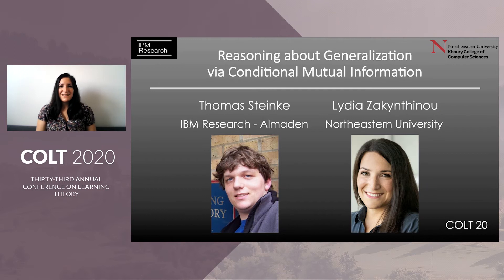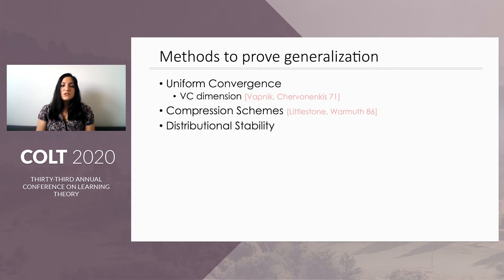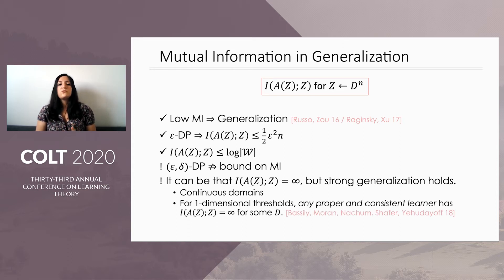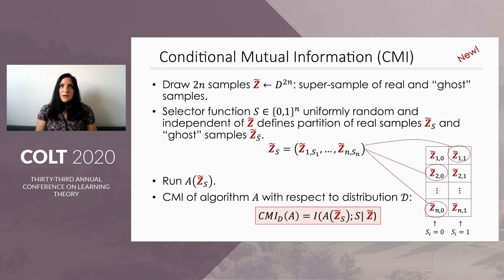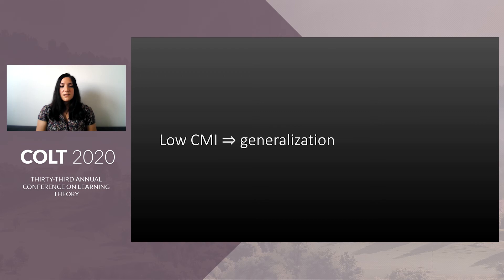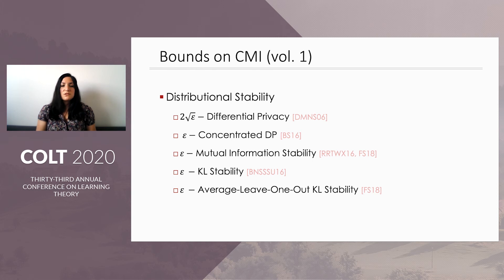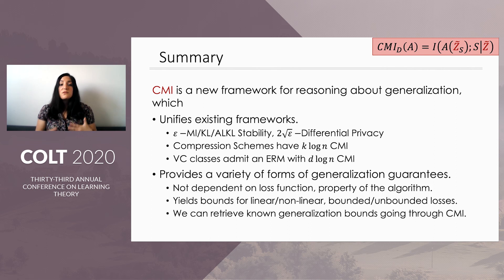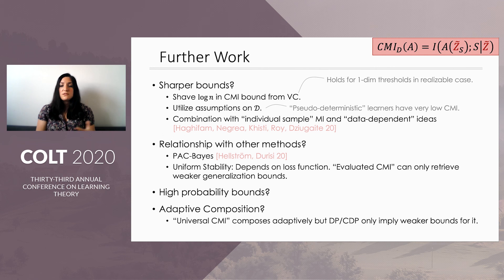Reasoning About Generalization via Conditional Mutual Information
Reasoning About Generalization via Conditional Mutual Information by Lydia Zakynthinou, Thomas Steinke